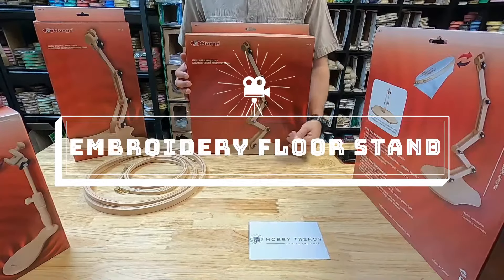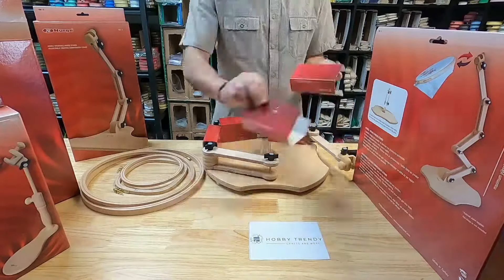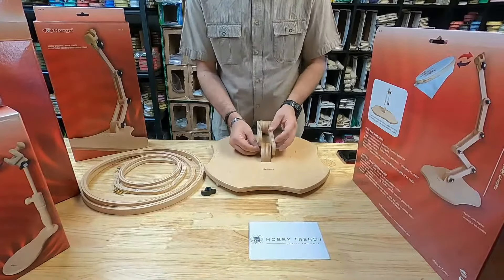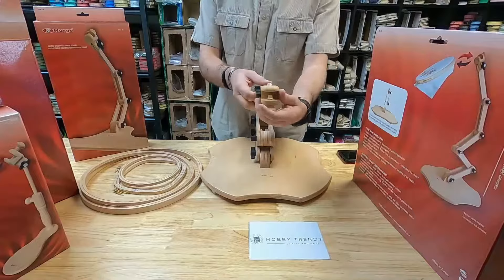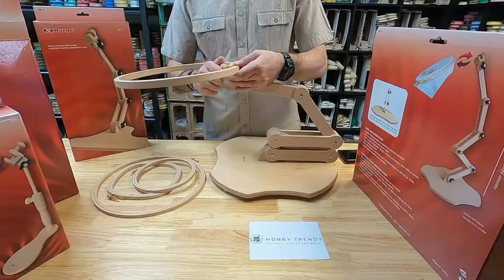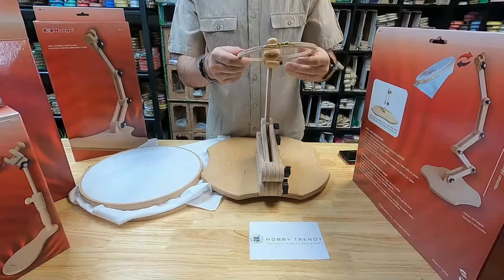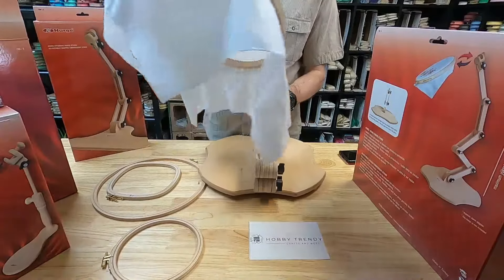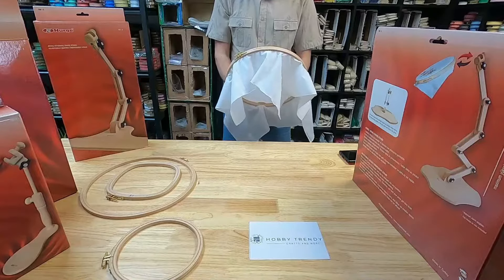Hobby Trendy Embroidery Floor Stand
Hobby Trendy adjustable wooden embroidery floor stands are made from hard beechwood, fine sanded and polished for a super smooth natural wood finish. These products are the crafters choice, they have worldwide appreciation for quality.

The floor embroidery stand allows easy embroidering using both hands. It is designed so that you can have the base in any position giving you more working space on your table top or from the floor.

It will fully extend out to almost 1 metre (96cm) and has 4 non-slip feet on the base. The Stand can also be used whilst sitting in your armchair by positioning the base of the stand on the floor with the extension arms coming up between your legs and you can position your feet comfortably on the generous sized base which measures 36cm x 36cm (14” x 14”)

The stand has 5 adjustable joints plus the final hoop holding knuckle joint that will pivot to any angle so that you can find the optimum height, distance and angle depending on your hoop size for maximum comfort whilst creating your next masterpiece!

The stand will hold any size hoop diameter ~ Typically 100mm to 310mm (4″ to 12″) and hoops up to and including 16mm deep.

The stand is also good for holding tapestry frames up to 75cm (30″).